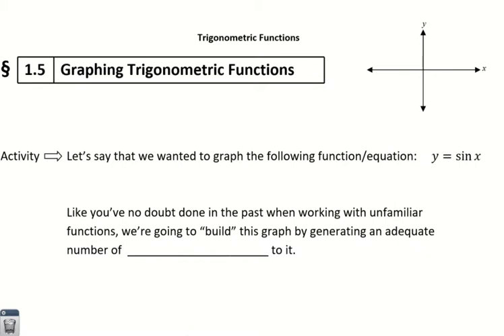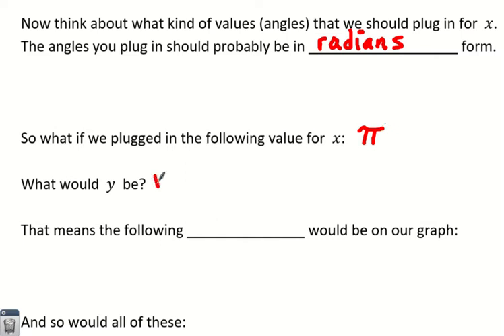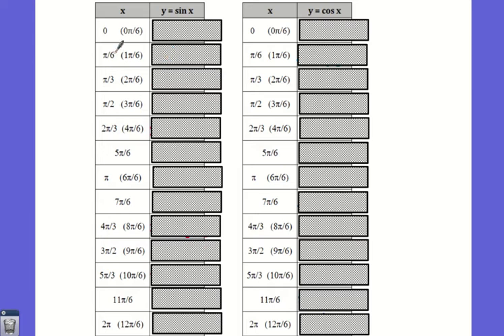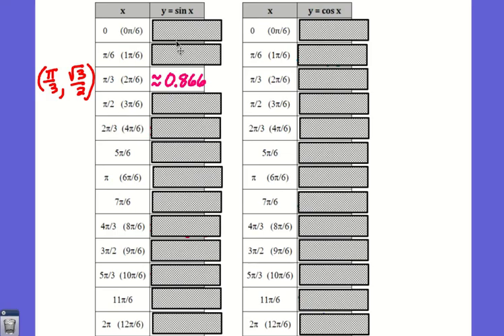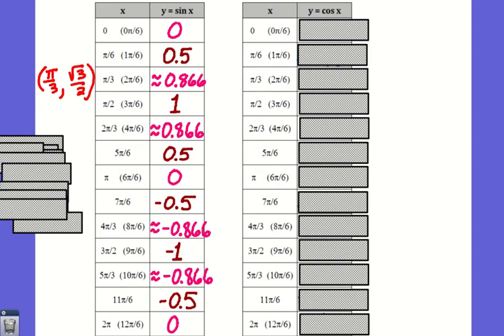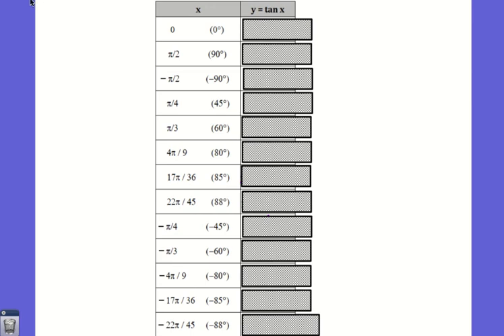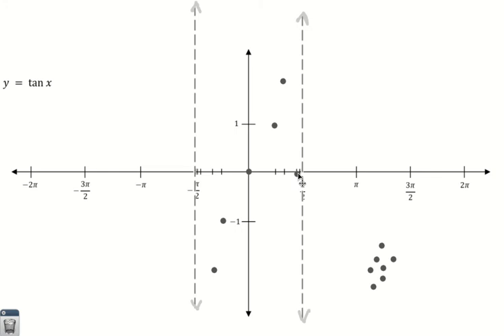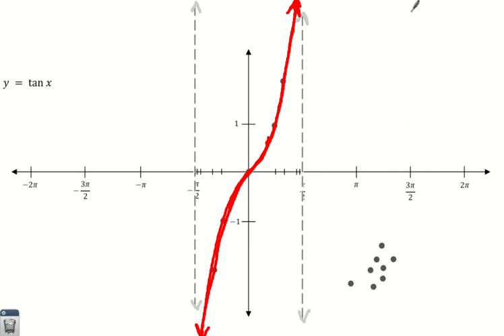Precalculus 1.5 - Graphing Trigonometric Functions